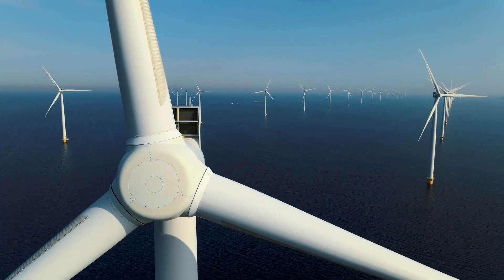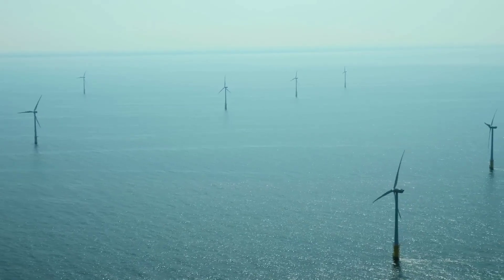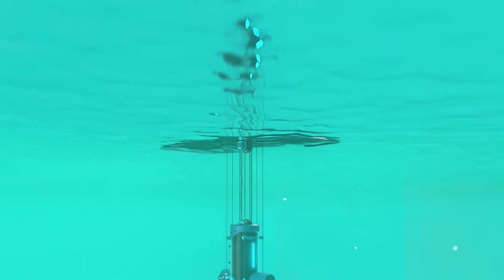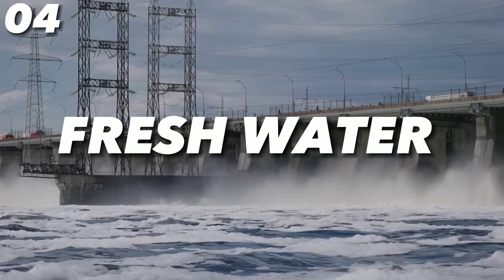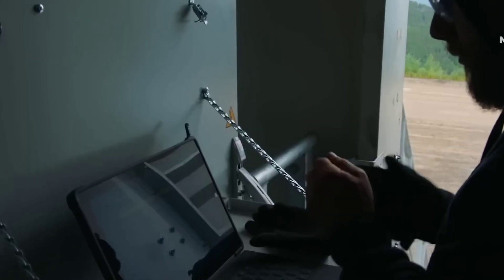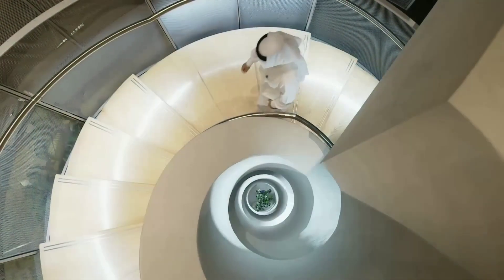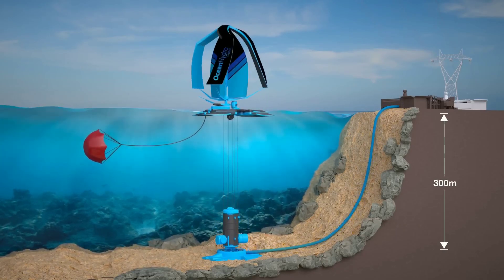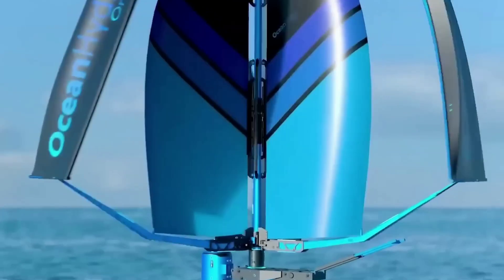USA New Breakthrough Tech Solves Wind Power's BIGGEST Problem!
What if I told you that there is a technology that can harness the power of the wind in the middle of the ocean, store it underwater, and release it on demand as clean electricity? Sounds like science fiction, right? Well, it's not. It's real, and it's called OceanHydro Omni.

00:00 Introduction
00:53 The Problem with Wind Power
02:12 The Solution: OceanHydro Omni
03:55 The Impact of OceanHydro Omni
04:25 Company background
07:23 Outro

1. The videos have no negative impact on the original works.
3. The videos are transformative in nature.
4. We use only the audio component and tiny pieces of video footage, only if it's necessary.